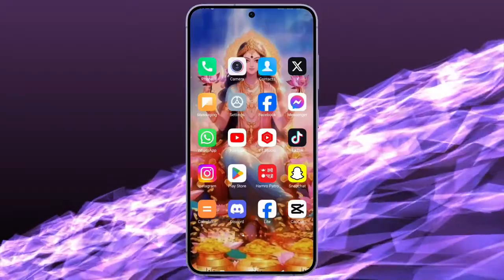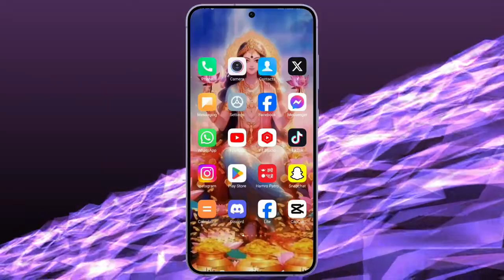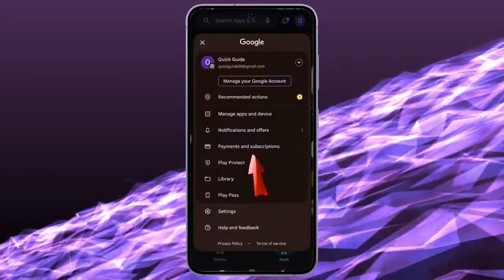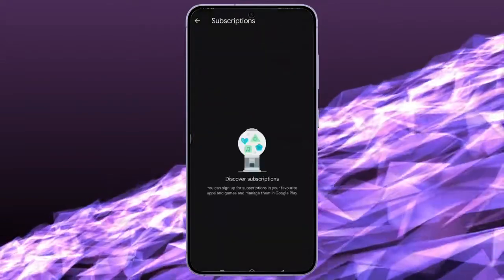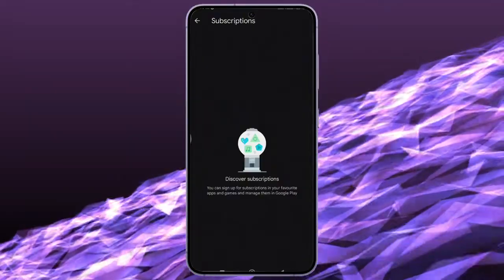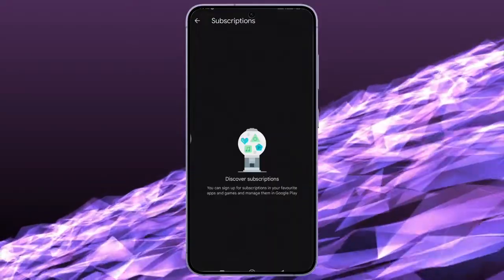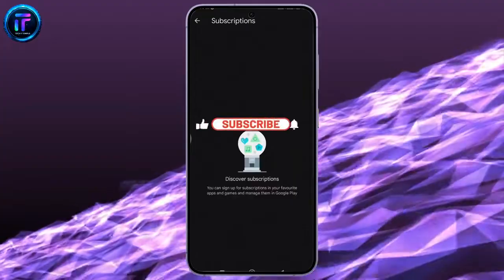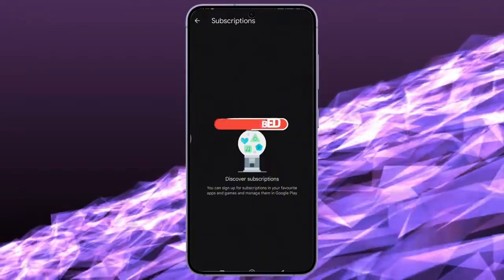How to Cancel CapCut Pro Subscription 2024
This video explains how to cancel a CapCut Pro subscription, whether you're switching to a different plan or ending your subscription altogether. We guide you through the steps to cancel your subscription on both Android and iOS devices, ensuring you're not charged for the next billing cycle. If you're ready to cancel CapCut Pro, click play for a step-by-step guide.